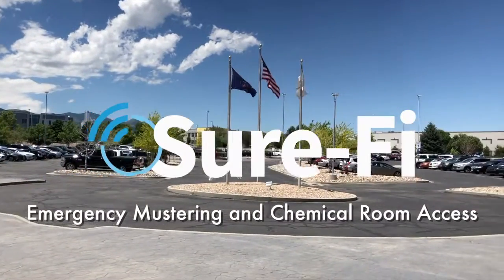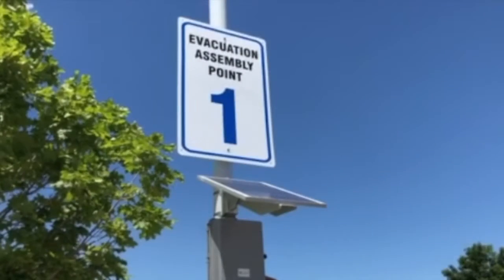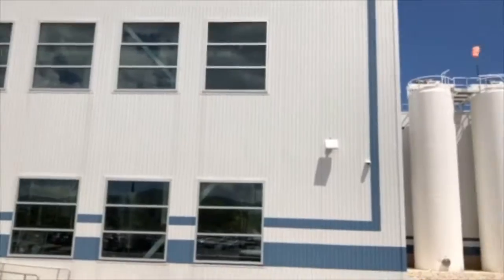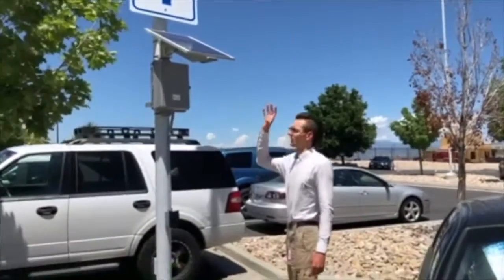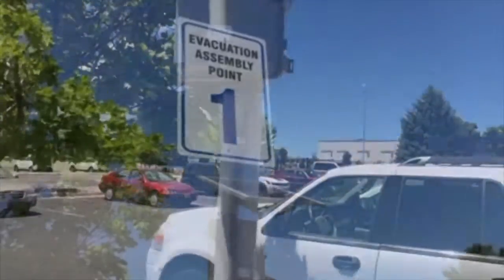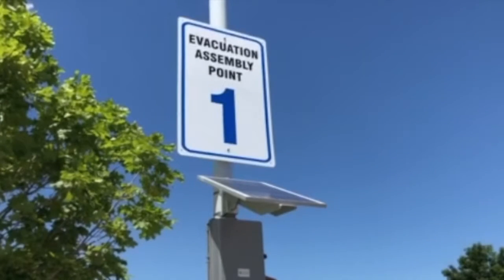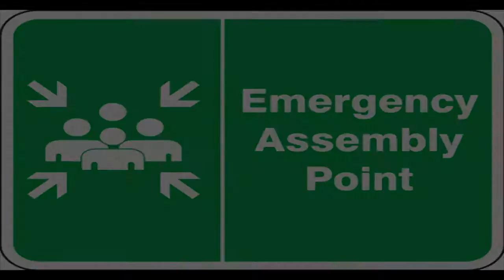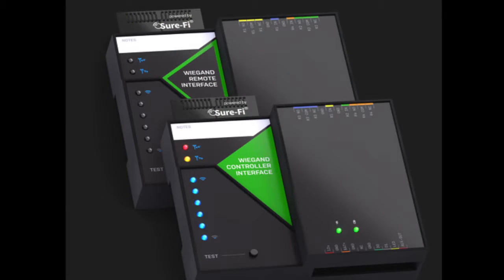Emergency Mustering and Chemical Room Access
Emergency mustering/gathering points in commercial applications made easy with Sure-Fi's encrypted reliable products. Access to out-building Chemical room.